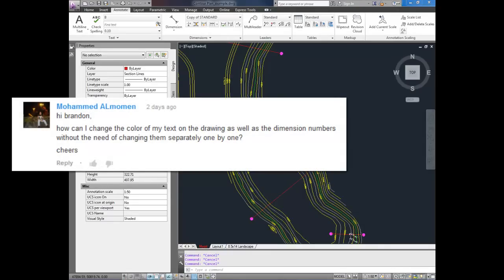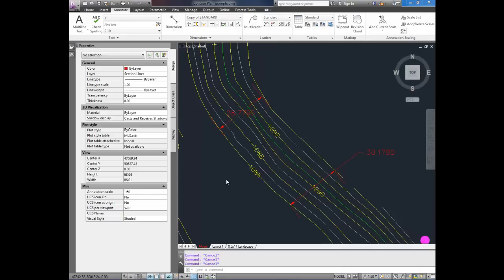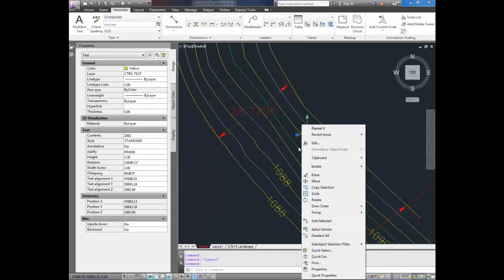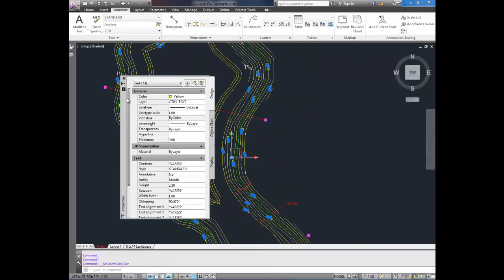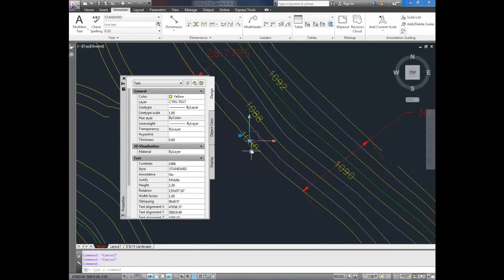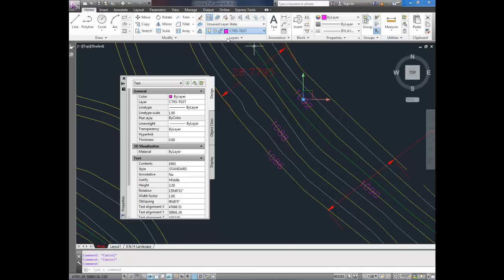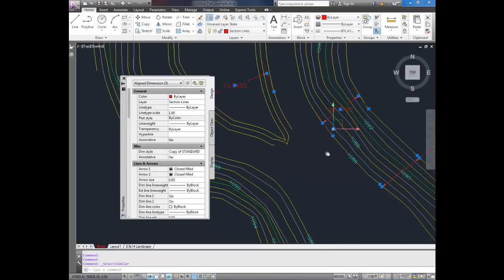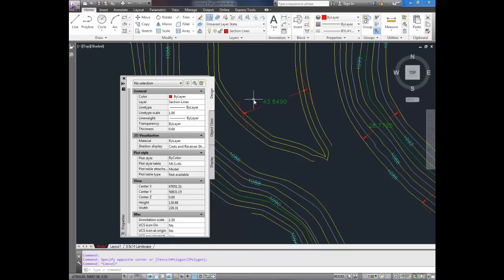Change the color of Multiple Objects in AutoCAD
In this video I answer a viewers question: How do I change the color of all of my text or dimensions without having to select each one individually?

By using a tool to select all the similar objects I walk you through exactly how to do this.